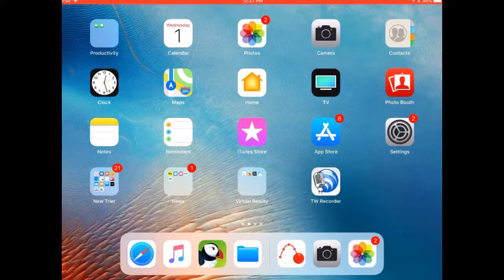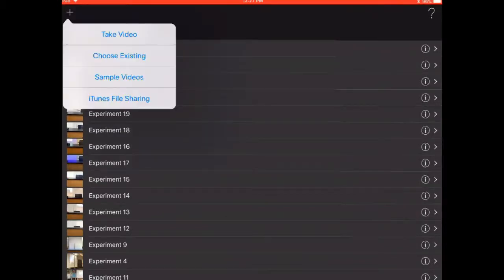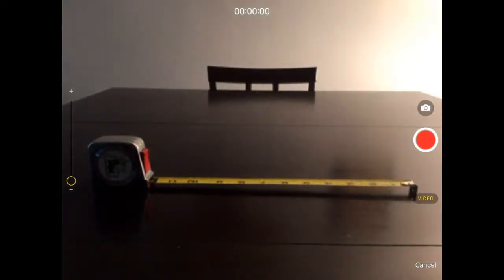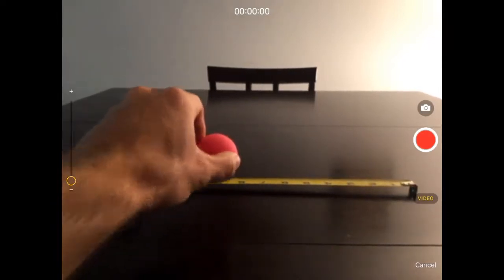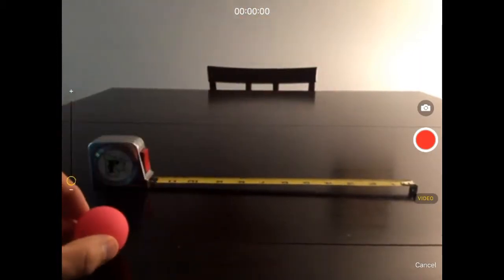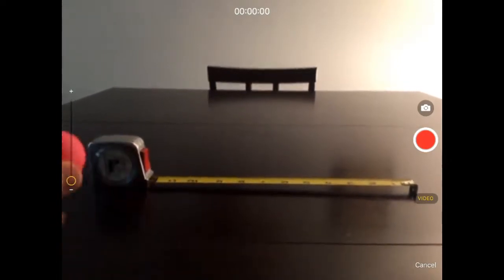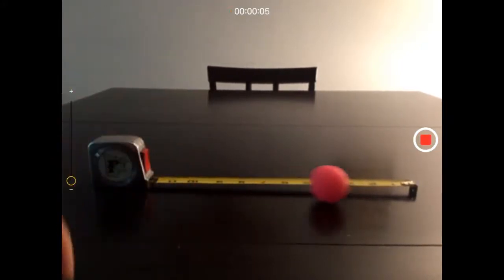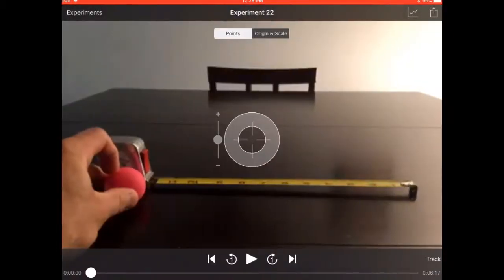Video Physics Tutorial (Video)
Shooting the Video